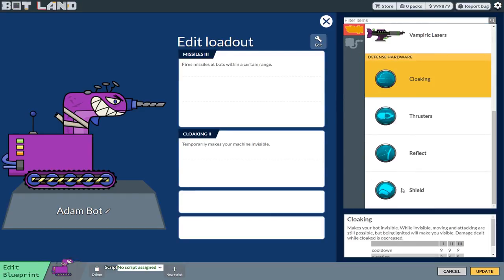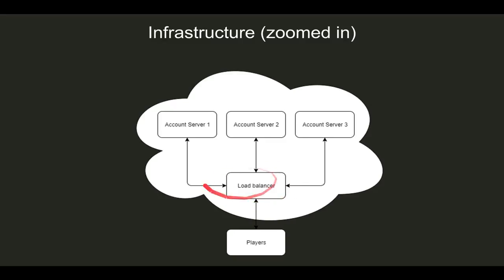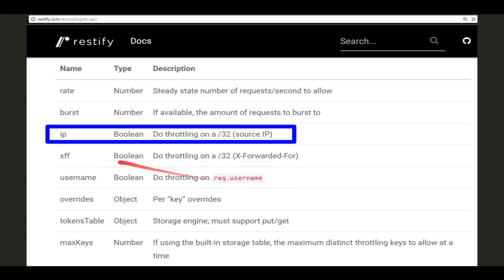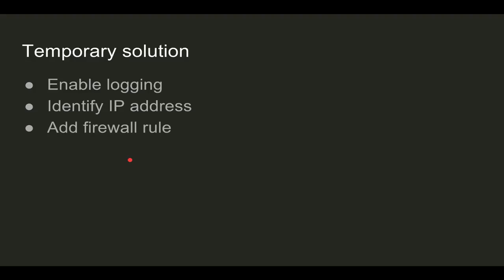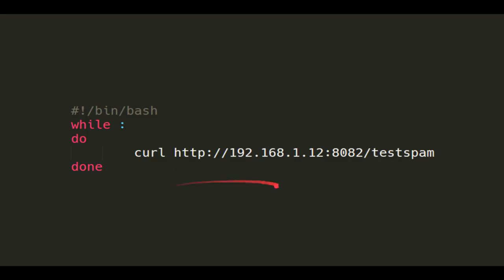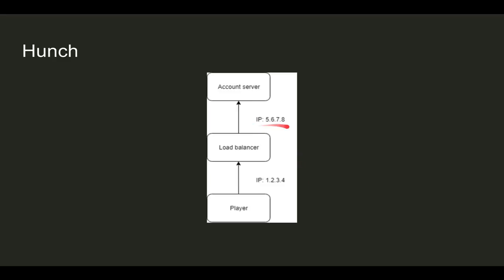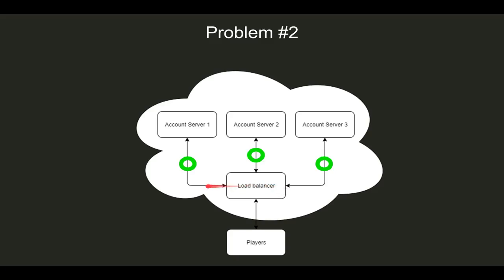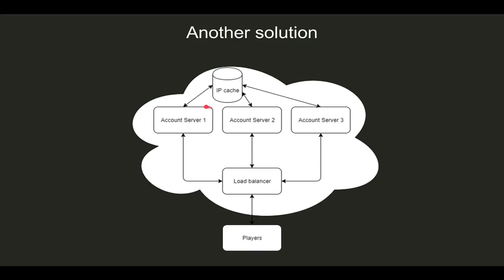Rate-limit bug investigation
A relatively full explanation of an interesting bug that I found from discovering it to fixing it.

This is the first video I've done like this—not sure if people will like it. Let me know if you have any suggestions/questions!

For more information about Bot Land, go or ask any questions here, on Twitter, Twitch, or Facebook!